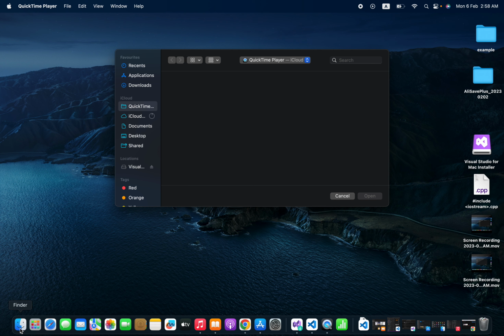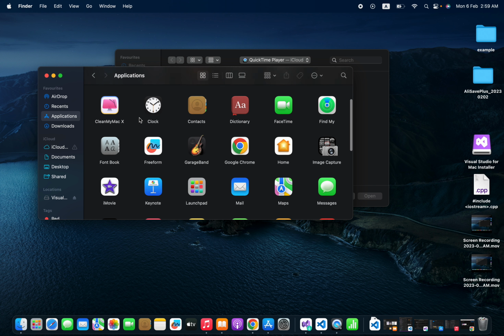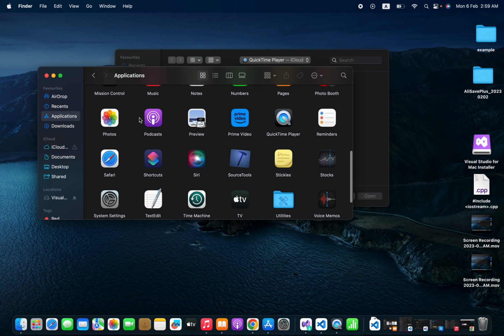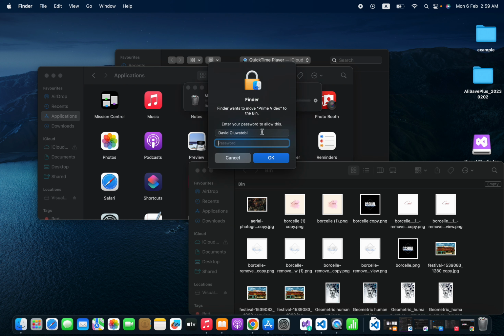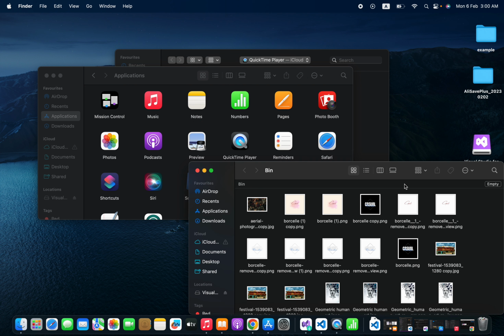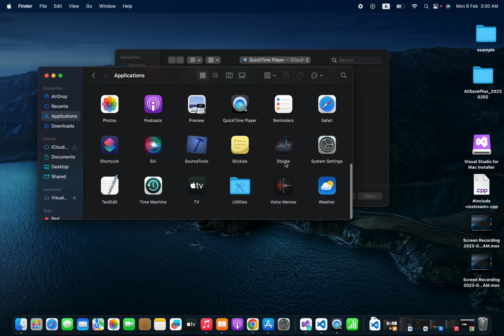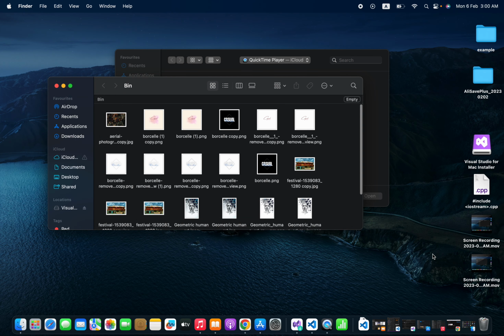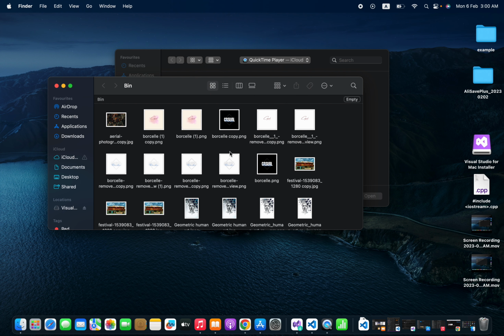Say Goodbye to Clutter: The Ultimate Guide to Deleting Apps on Your Macbook M2 2023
Learn the simple steps to delete an unwanted application on your Macbook in this informative video. Whether you're cleaning up your device or removing a faulty program, this tutorial will guide you through the process with ease. Watch now to streamline your Macbook experience!